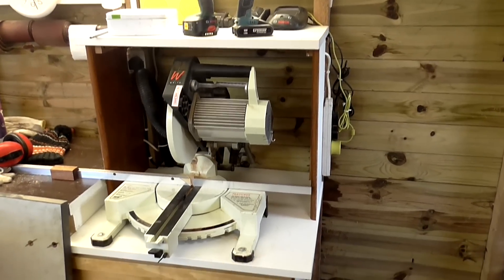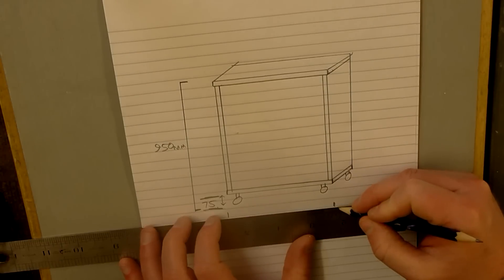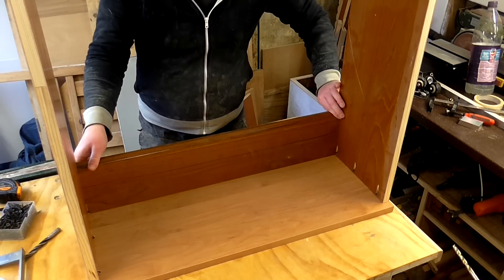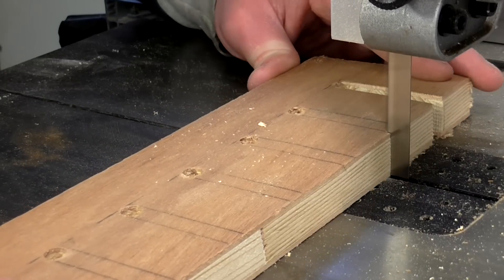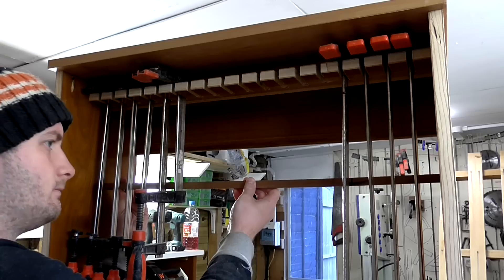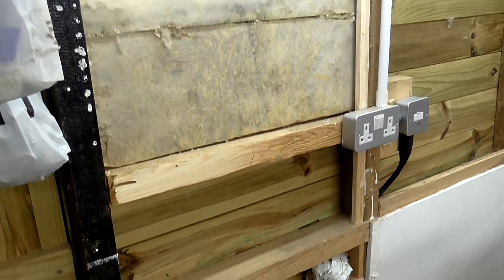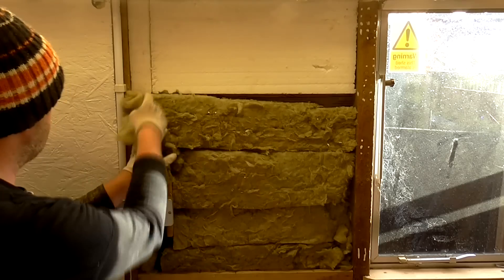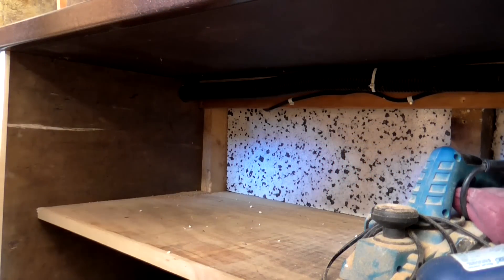Mitre Station Support, Clamp Storage & Tool Wall - Workshop Re-Model Episode 7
In this video I make a mobile unit to support offcuts on the right hand side of my mitrestation which doubles up as clamp storage.  I also start making my first of two new tool walls.